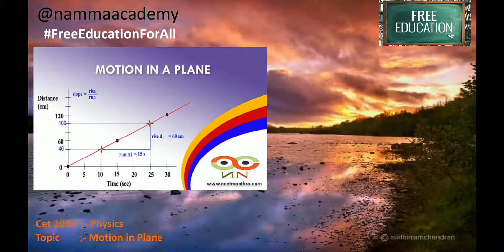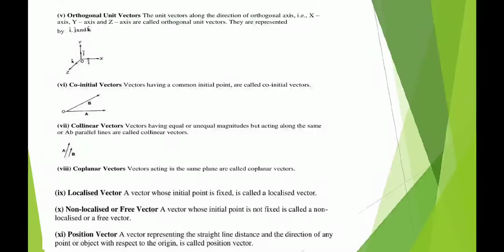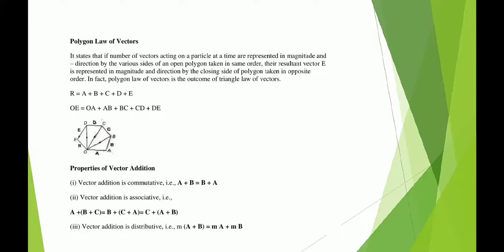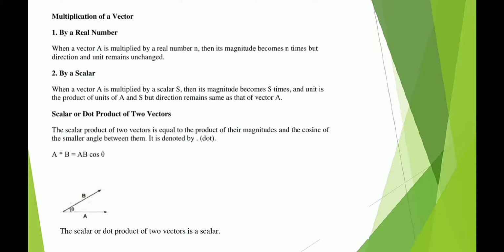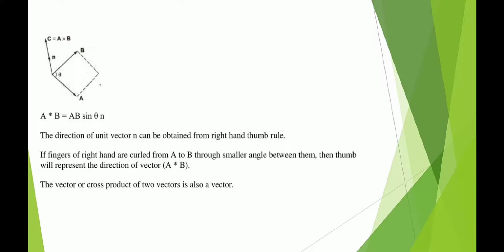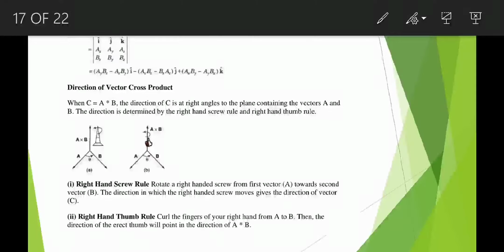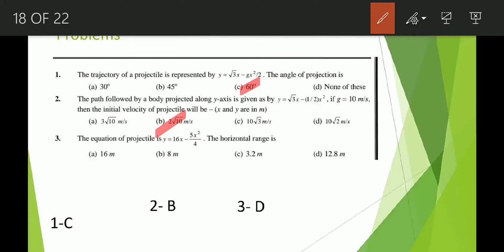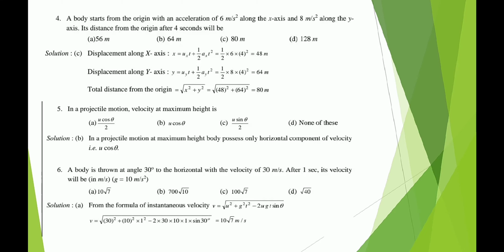Kinematics 2, Motion In Plane